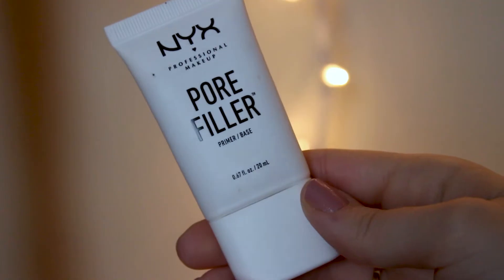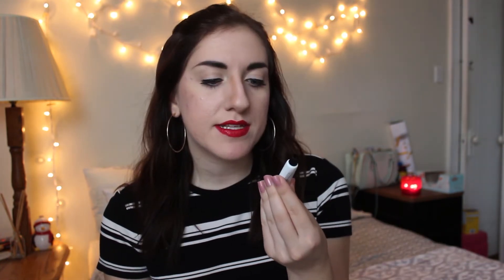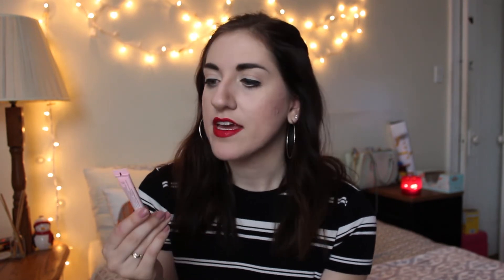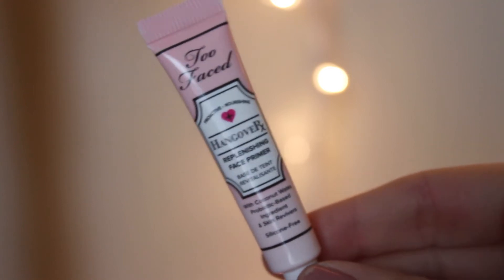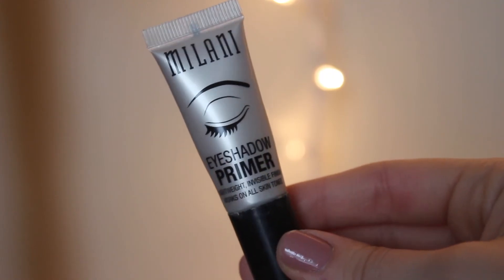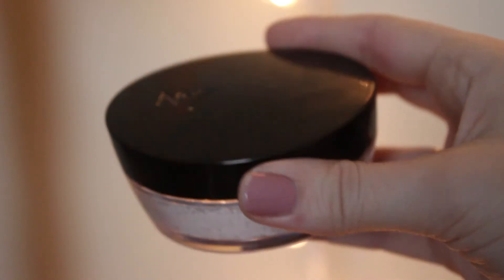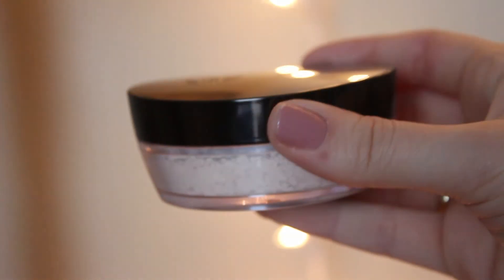My Favorite Products for Oily Skin! | tewsimple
Hey guys! In today's video, I'm talking about my favorite primers and powders for oily skin (aka ME). Hope you enjoy!

Get a free Uber ride with code "udb8u"
Get a free Postmates delivery with code "7WLRY"

xo Paula Tews